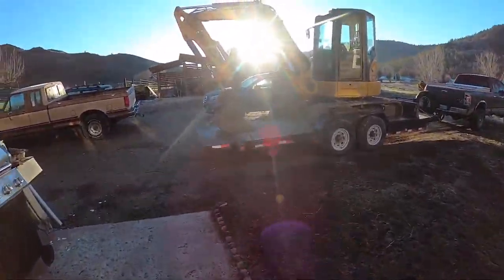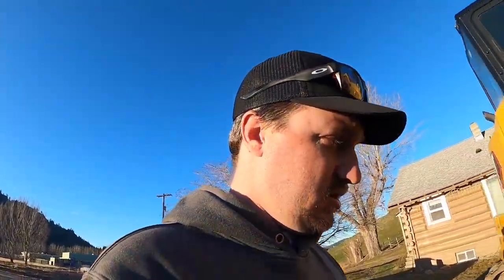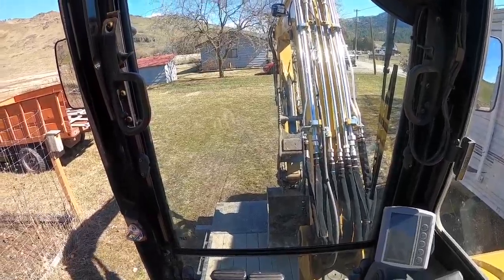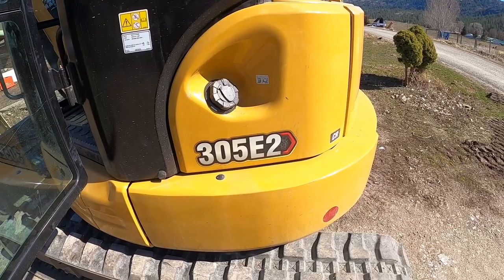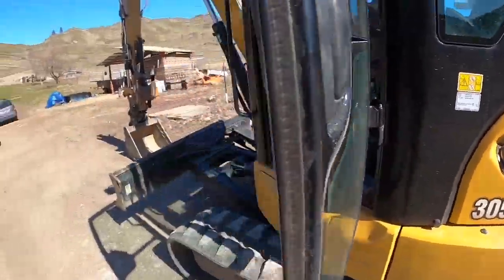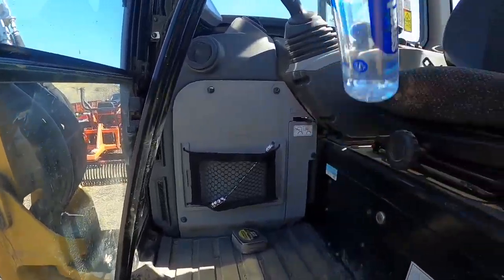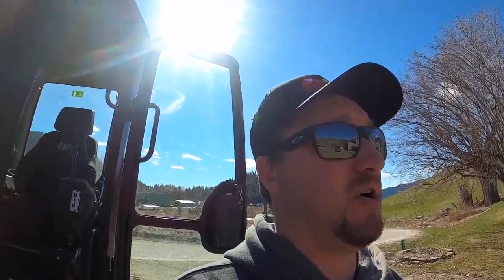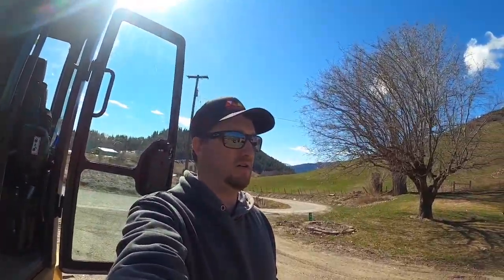Back to the Barn with a Cat 305!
Back to working on the barn site with a Cat 305 mini!